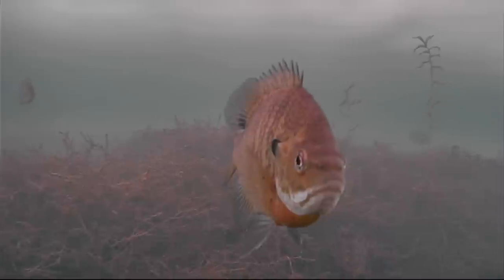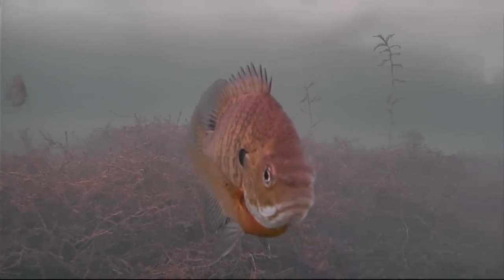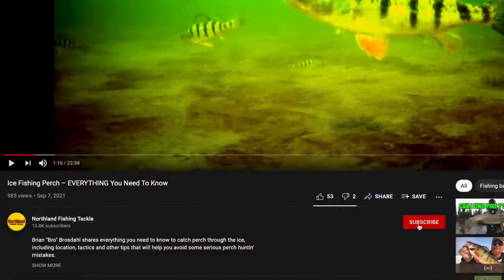How to Catch More Fish by Ice Fishing SHALLOW (Locations & Tactics)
Joel Nelson explains why fishing in shallow water can be absolutely dynamite during the hardwater season for both panfish and larger predator fish.